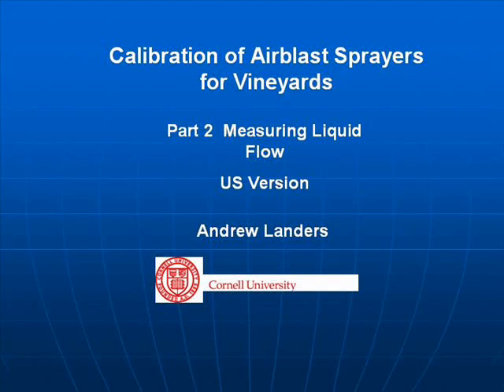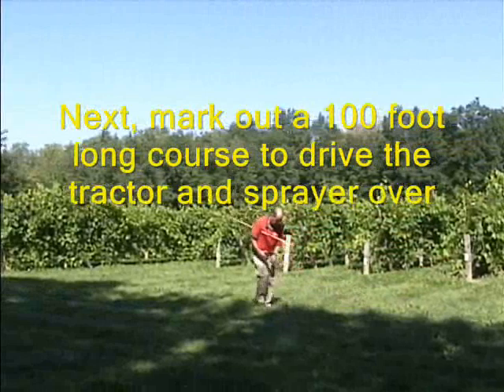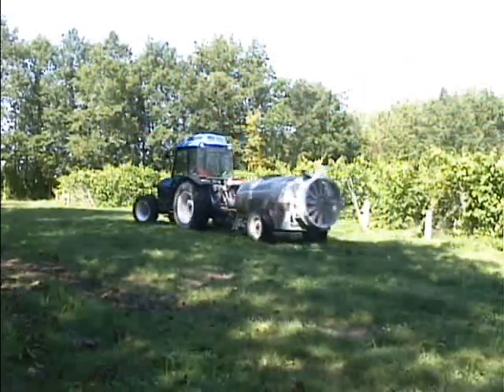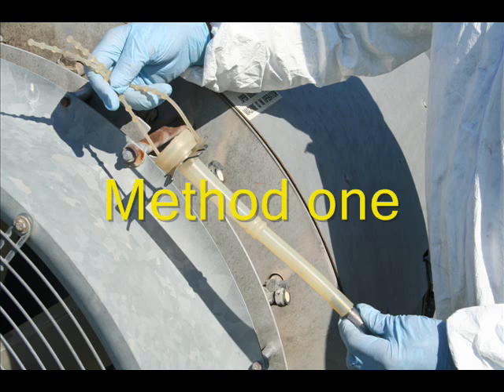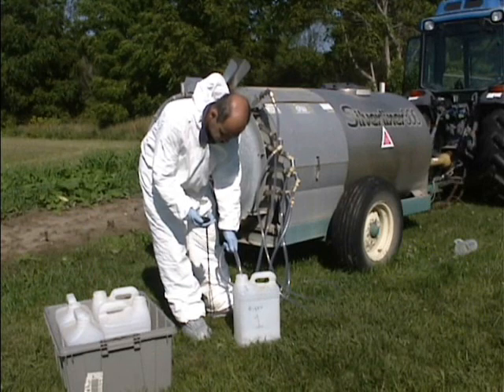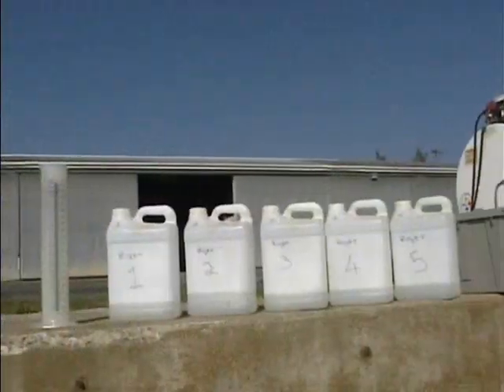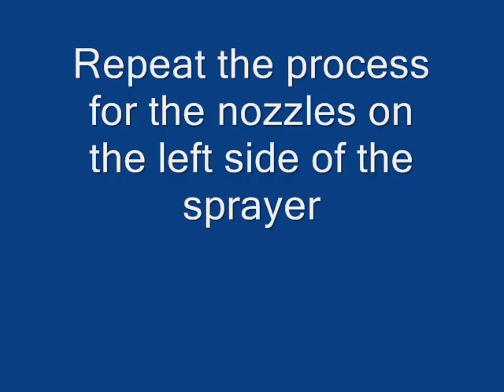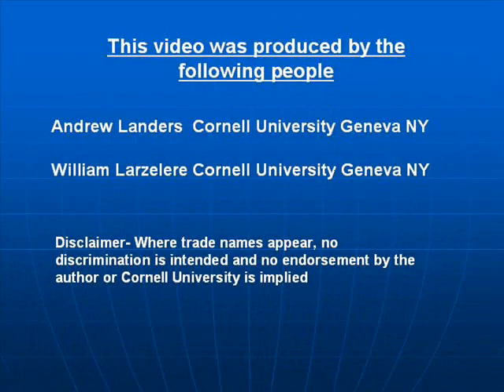Calibration of Airblast Sprayers for Vineyards. Part 2 Measuring Liquid Flow. US version.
Recommended procedures for calibration of airblast sprayers used in Vineyards. Part 2  Measuring Liquid Flow. US version.  By: Andrew Landers of Cornell University